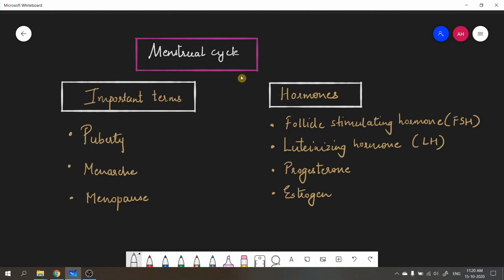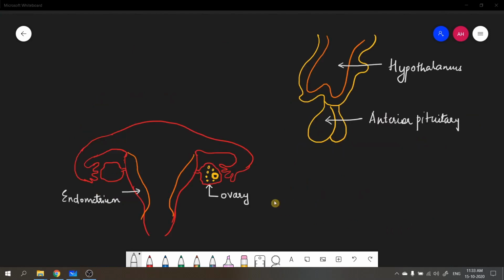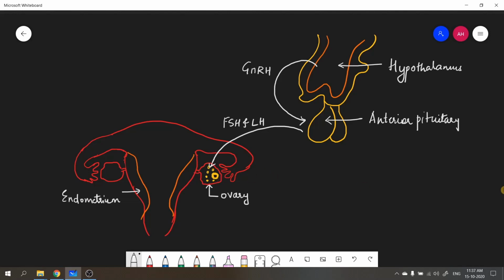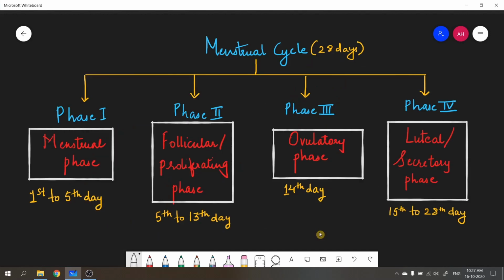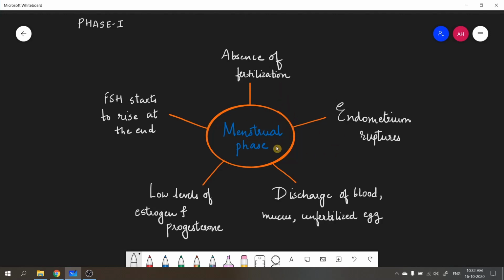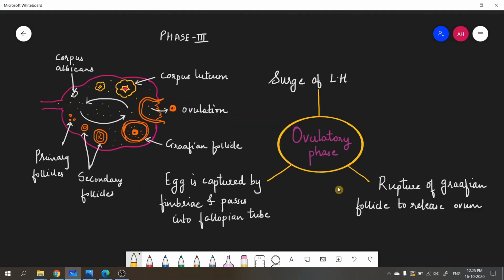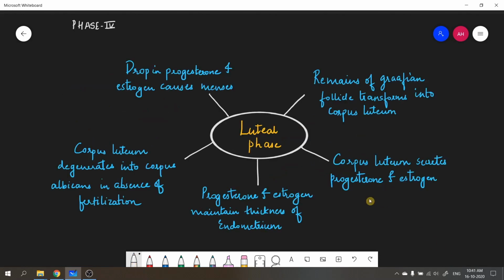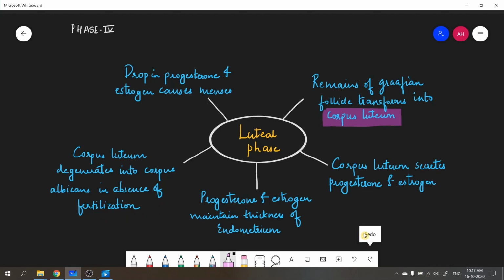Menstrual Cycle | Biology Class 12 | CBSE | HSC | NEET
In this video you will learn about Menstrual cycle which is a part of the 2nd chapter of Class 12 Biology. The concepts and topics are relevant to CBSE and HSC boards. This topic falls under Chapter 2 Human reproduction (CBSE) and Reproduction in lower and higher animals (HSC)
All the NEET aspirants may also find this video helpful.

Feel free to post your doubts in the comments section and I will make best efforts to answer them.

The topics covered are in accordance with the current Biology class 12 syllabus 2020-21